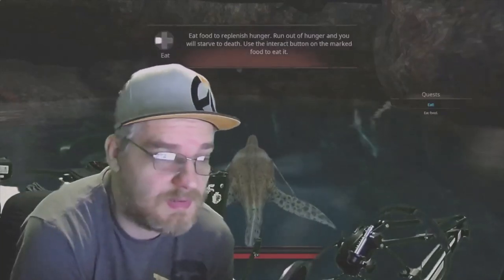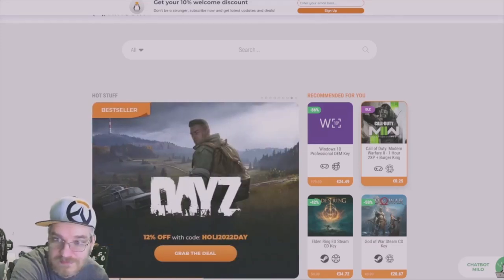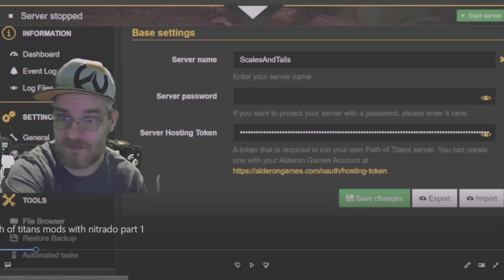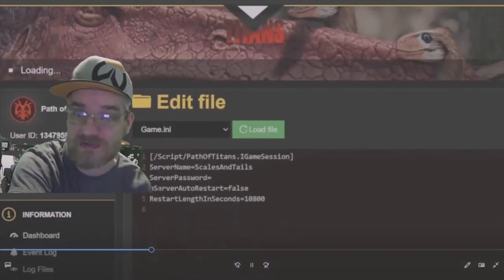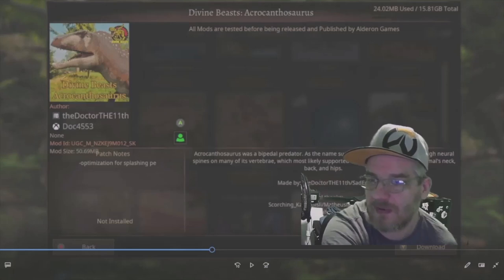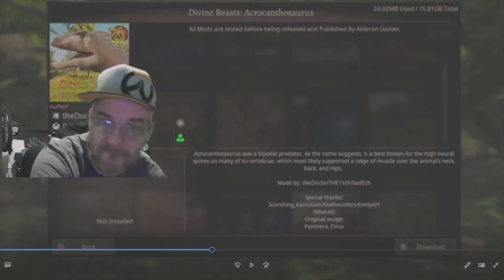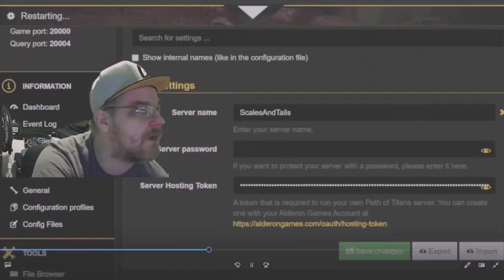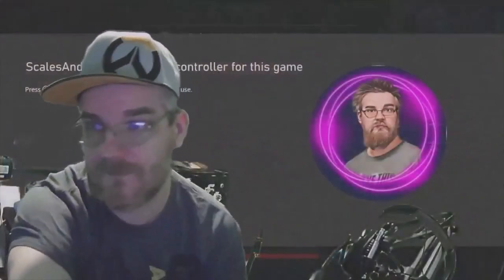path of titans mods with nitrado on console 2023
path of titans mods with Nitrado on Console XBOX/ PSN/ PC
I'll show you how to add mods to Path of Titans Nitrado server
and it works with Console and PC.  Xbox uses PC crossplay with Xbox Nitrado App,
PSN and PC use web.

Wiki Example:
[PathOfTitans.Mods]
;TheGrimExpanse
EnabledMods="UGC_M_DYV7XYEGX2_SK"
;German Shepard Mod (this is a example of mod stacking)
EnabledMods="UGC_M_DYV0XMY7GX_SK"